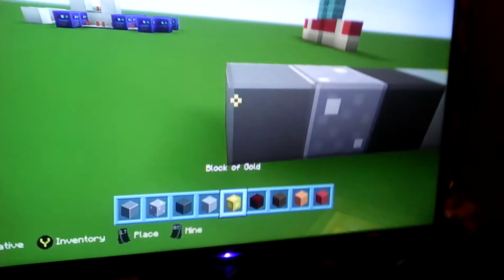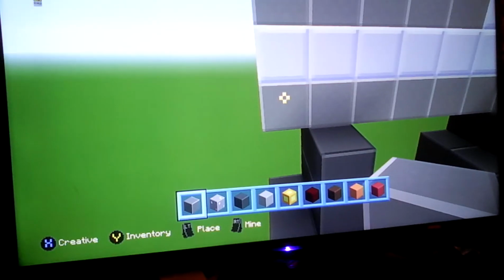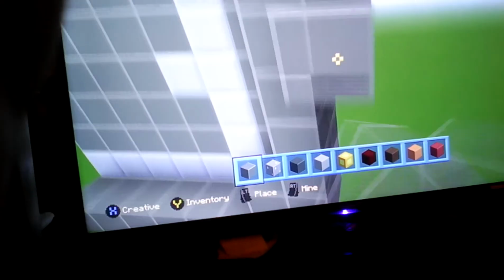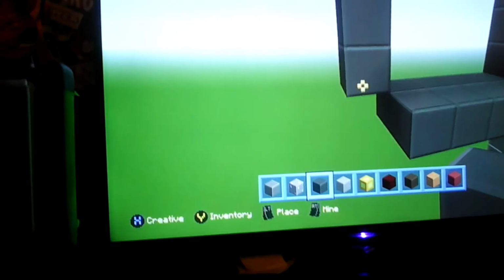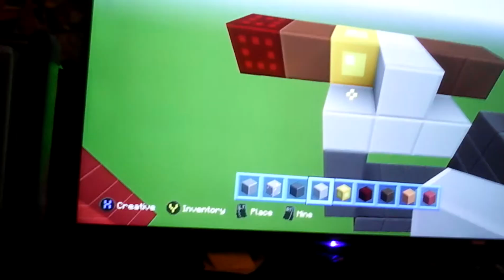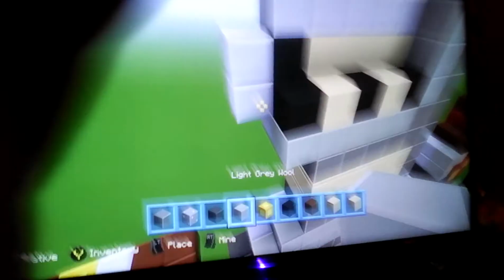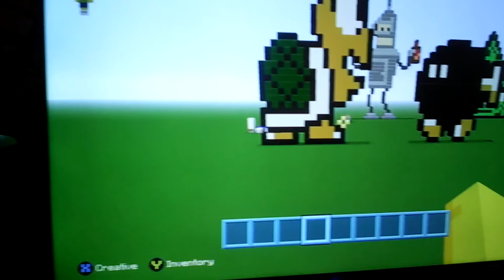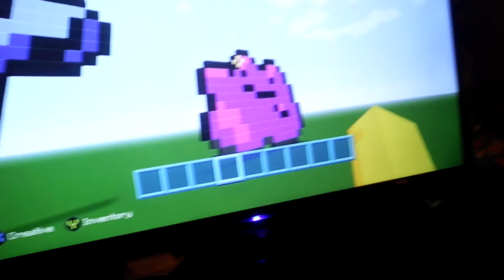How to make bender from futurerama pixel art